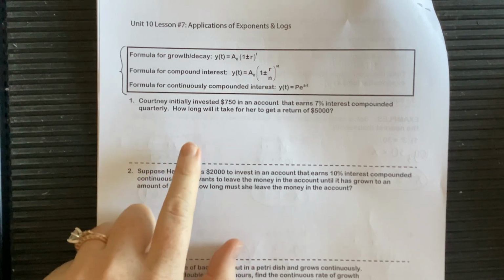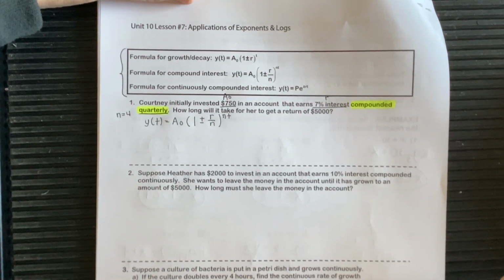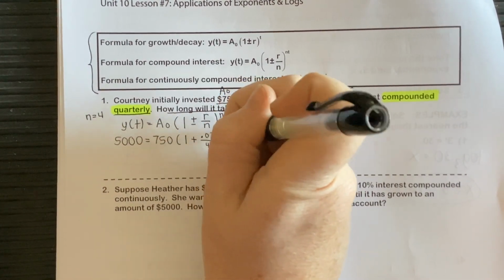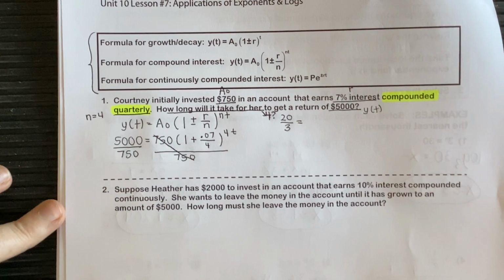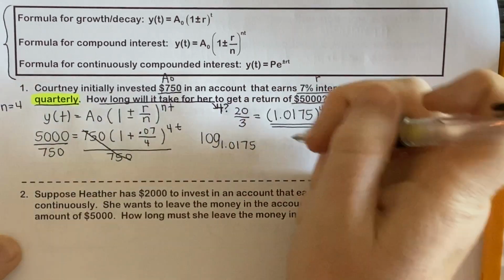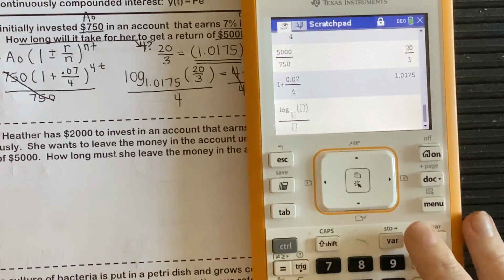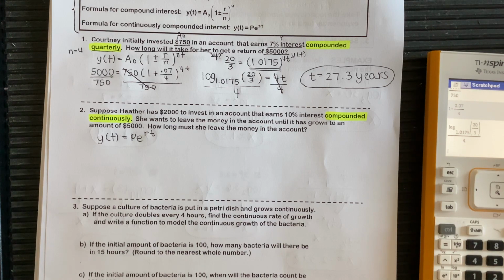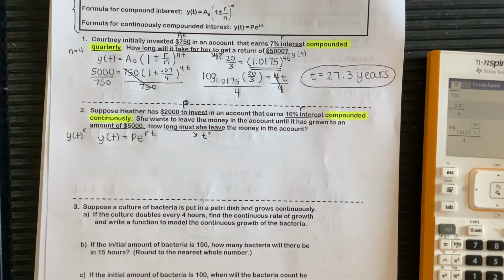Unit 10 Day 7